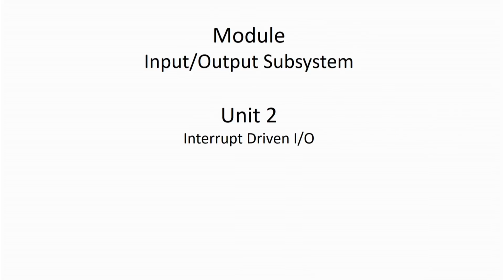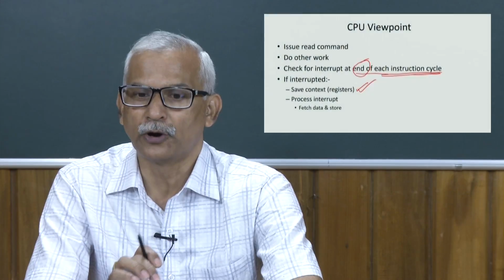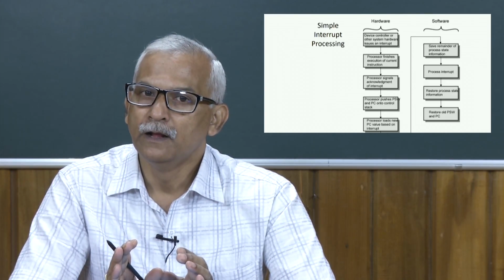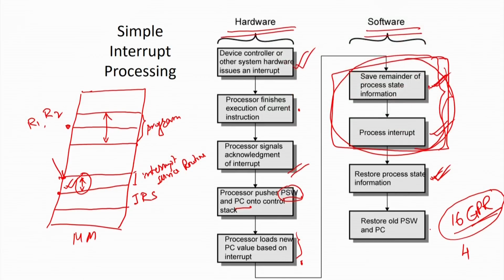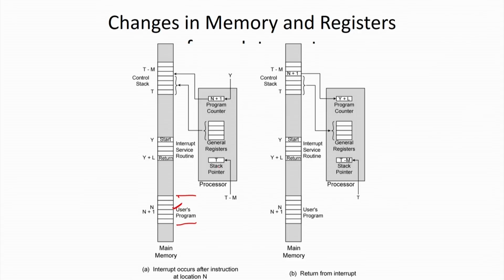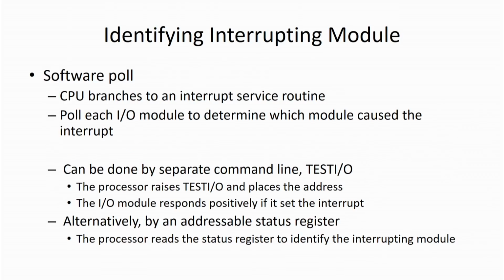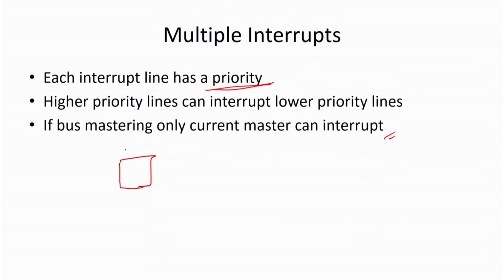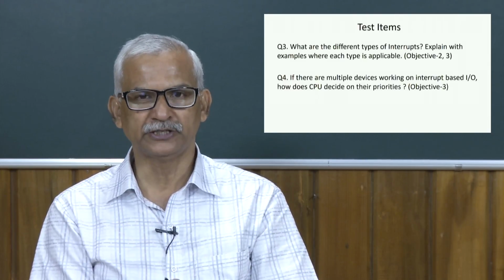COA [Module 05 - Lecture 02]: Interrupt Driven I/O